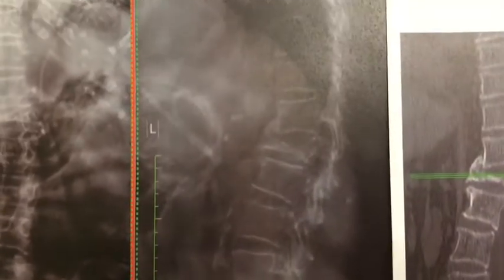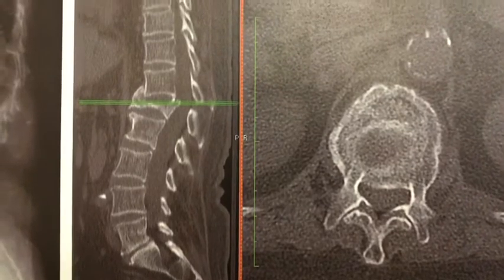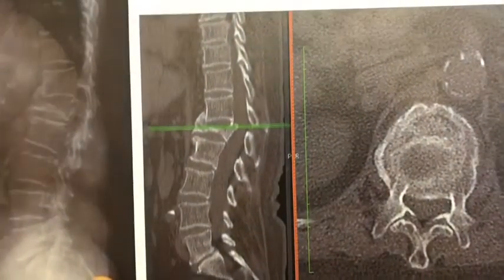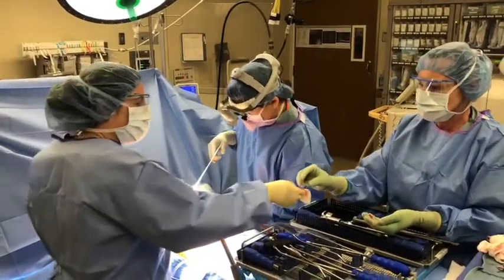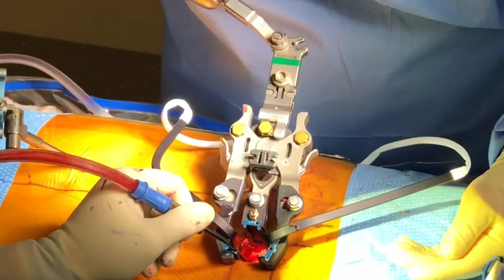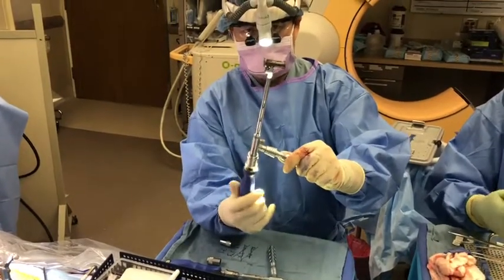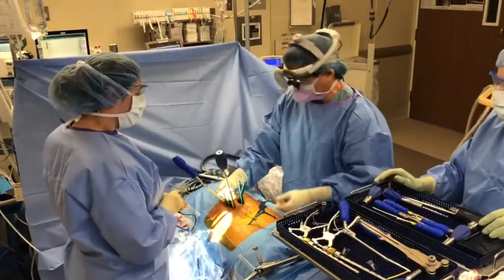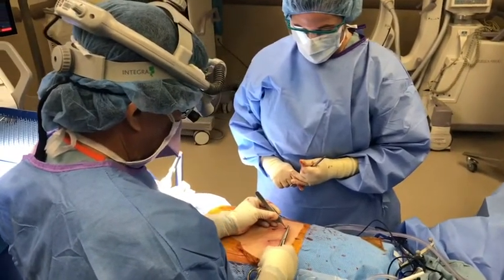L1 Corpectomy for a severe osteoporotic compression fracture with vertebral body collapse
Bilateral paramedian incisions instead of a big, open thoracoabdominal approach.